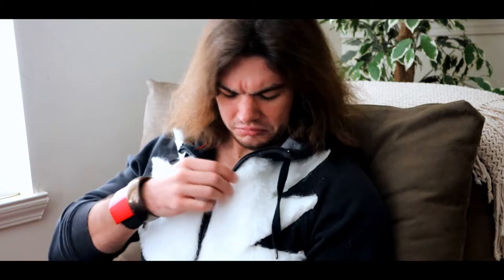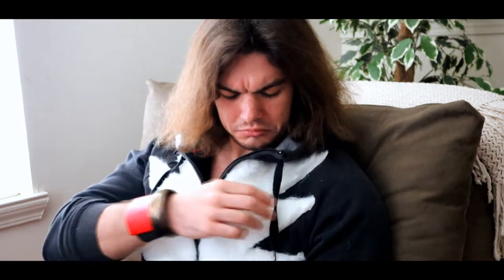Shadows New Look!! // Shadow the Hedgehog V2.0 Reveal!!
Shadow gets a new look and style for not only fresh video content but also for a very special event coming up this Spooktober!!